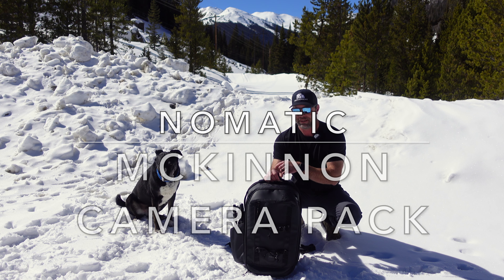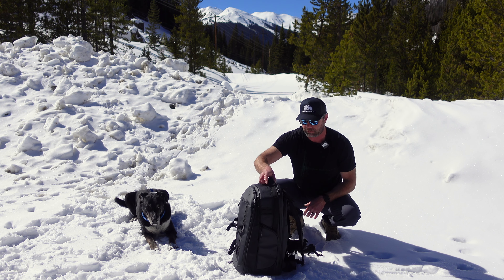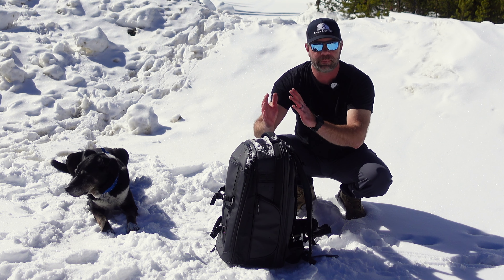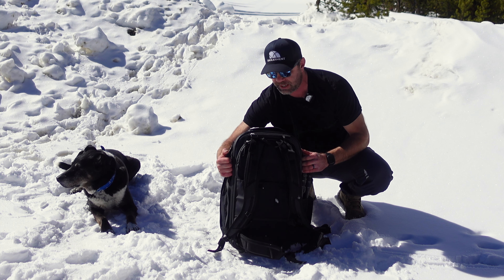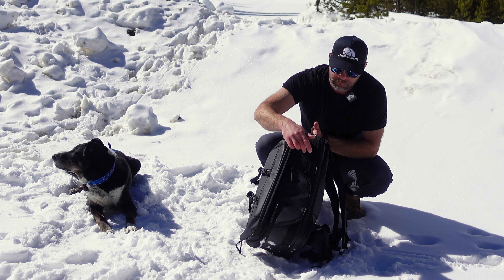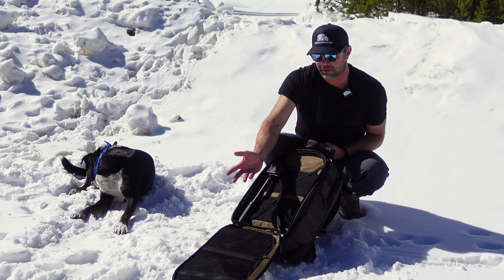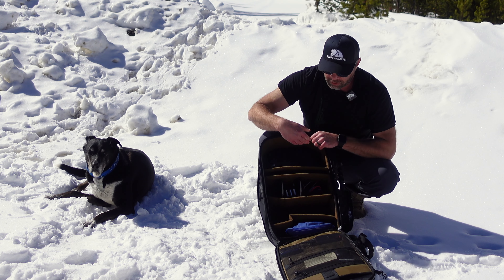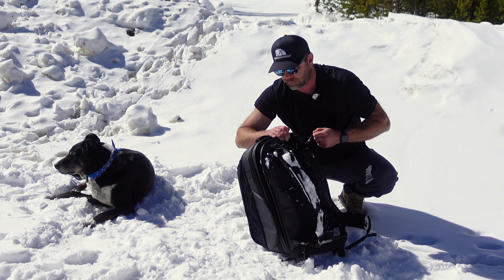NOMATIC McKinnon Camera Pack 35L Review - Engearment.com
NOMATIC McKinnon Camera Pack 35L Review

The NOMATIC McKinnon Camera Pack $399 is an awesome camera backpack that was designed with legendary content creator Peter McKinnon.  This 35L pack adjusts to 42L and has loads of great features!